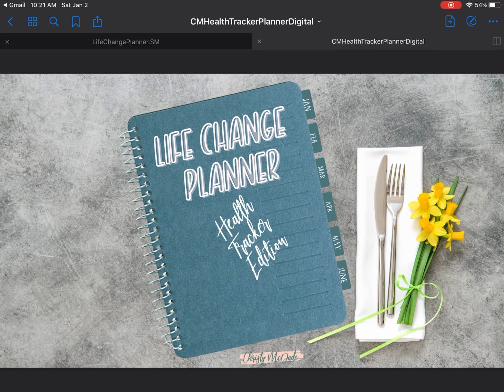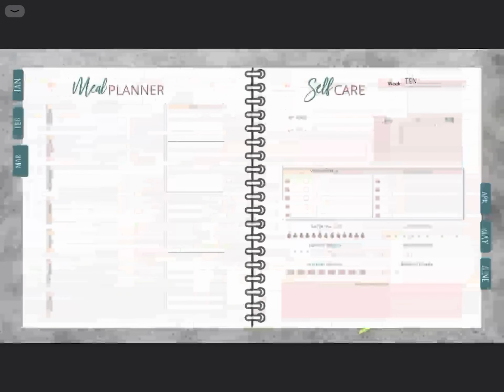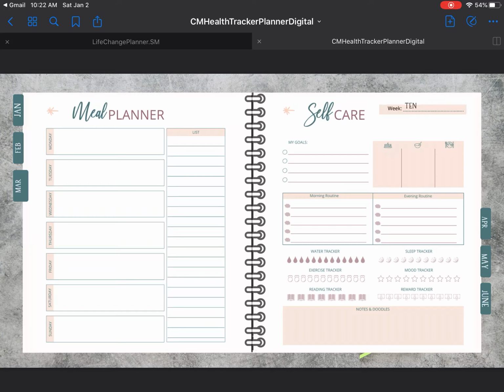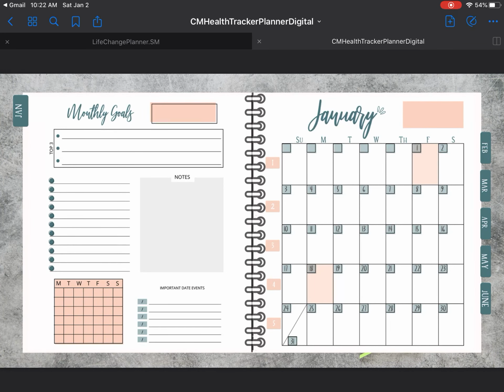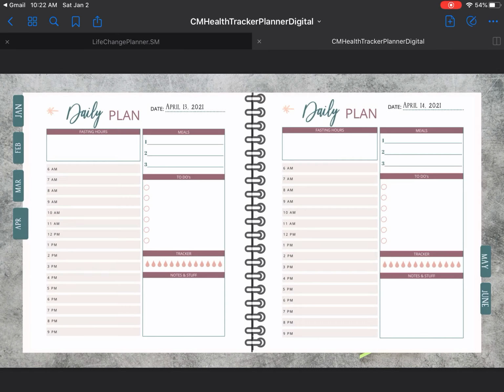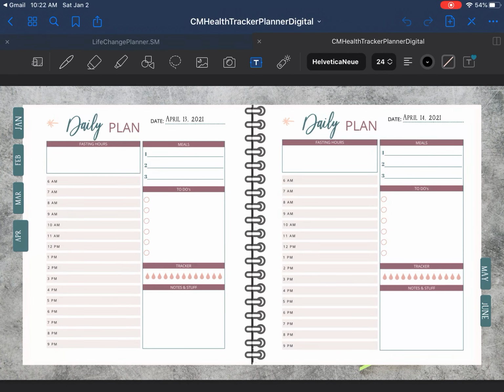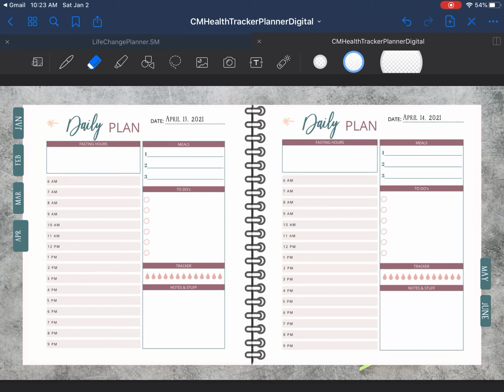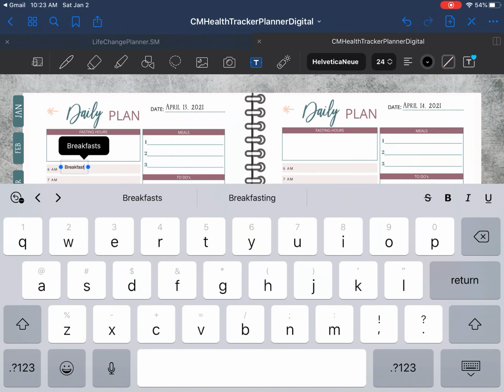GoodNotes planner tutorial